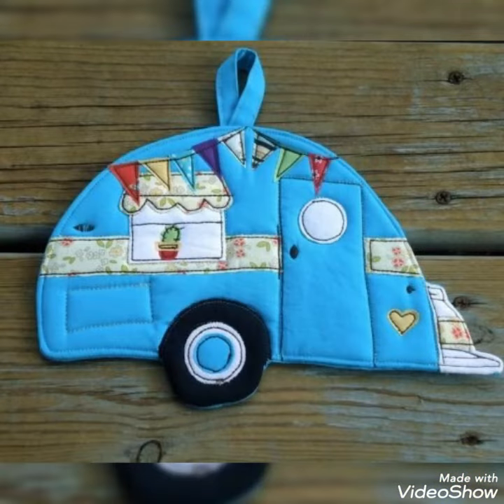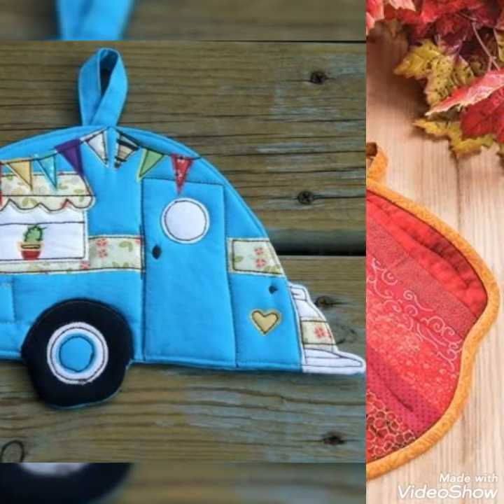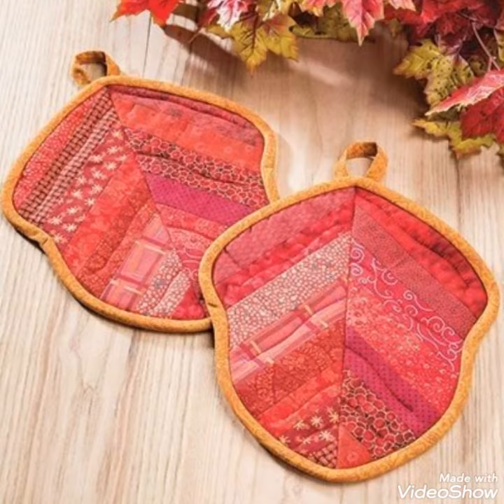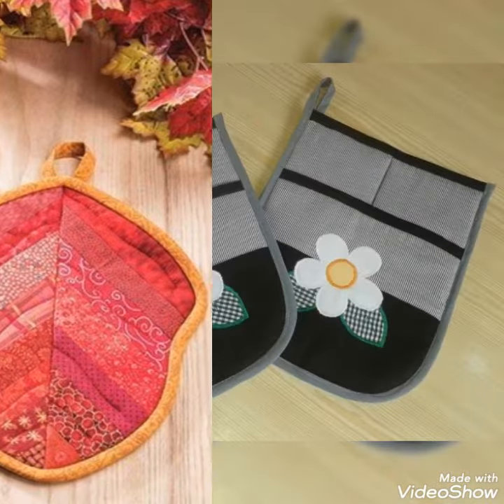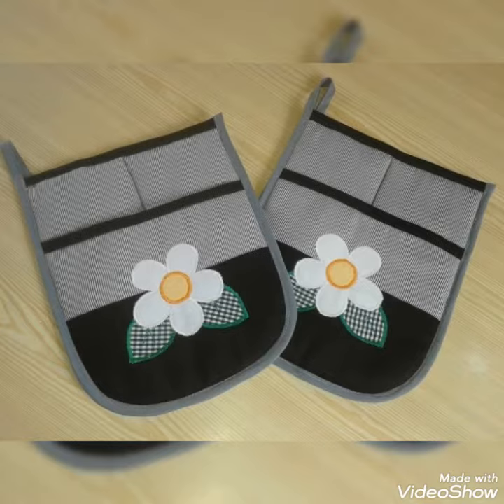New simple attractive quilted patchwork potholder by pop up fashion 🌺